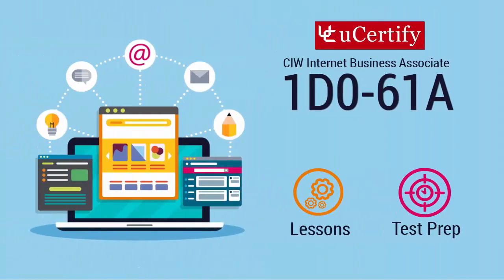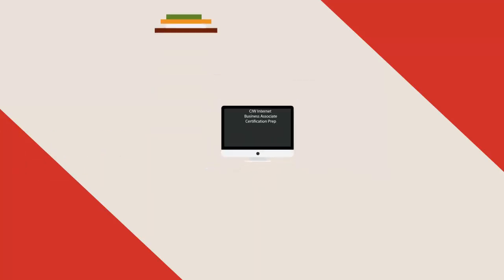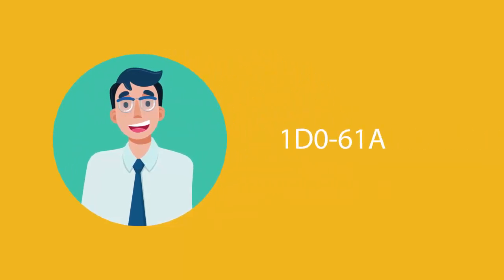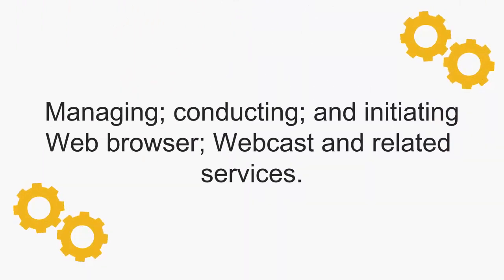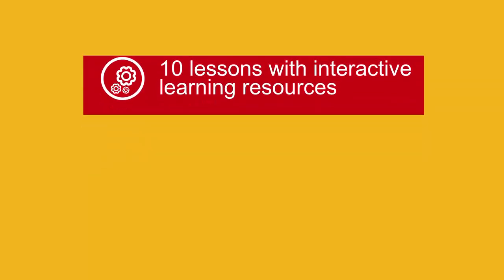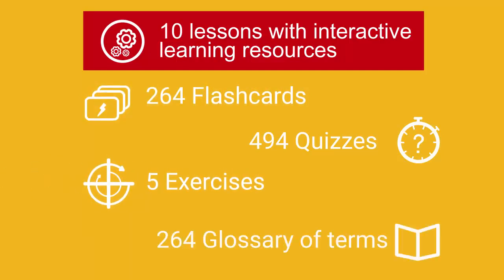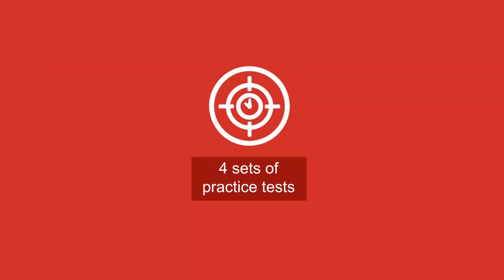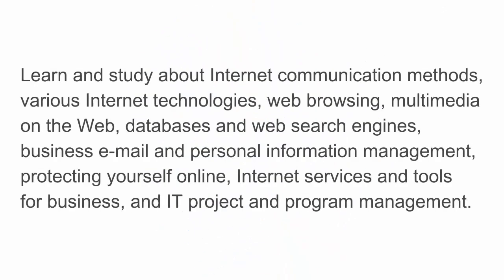CIW: Internet Business Associate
Learn, prepare, and pass the CIW 1D0-61A exam with the comprehensive cert guide offered at uCertify. The study guide is equipped with interactive learning resources that will help you pass the CIW Internet Business Associate 1D0-61A exam.